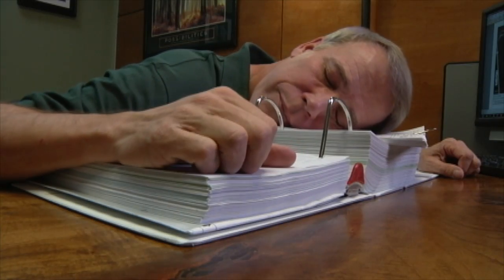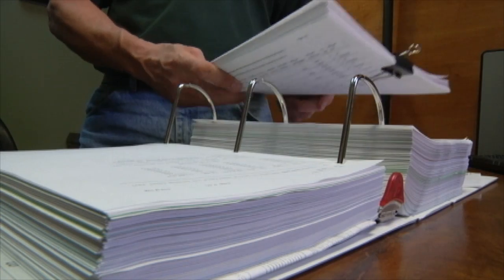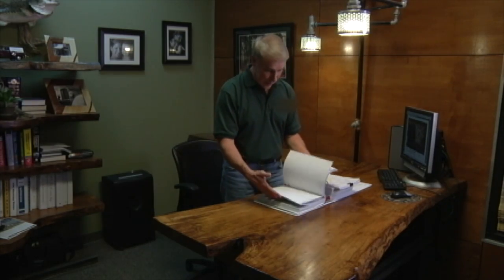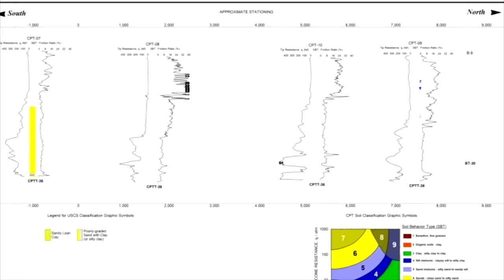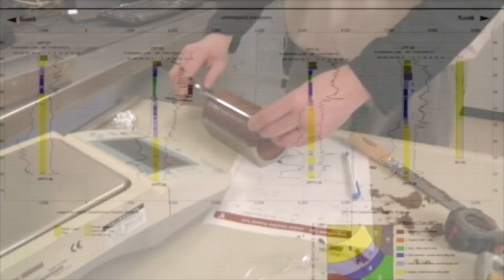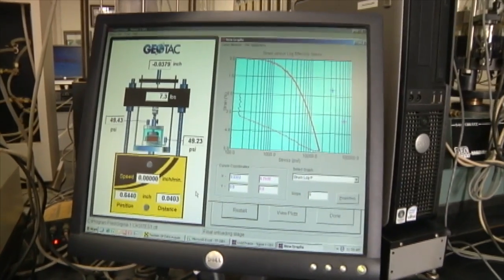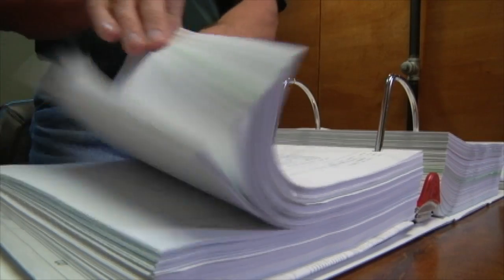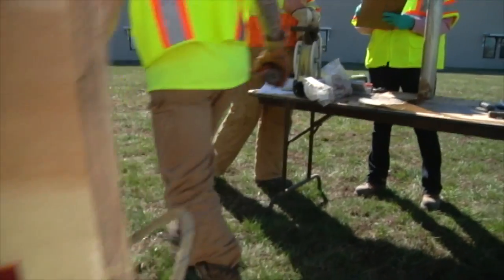Site Characterization Services: Step 5 Characterize & Report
We maintain an interactive means of partnering with our clients to adjust work scope, exchange data digitally, and maximize the efficiency of operations as collaborative partners using cloud-based technology.